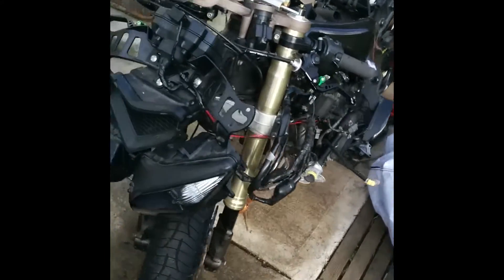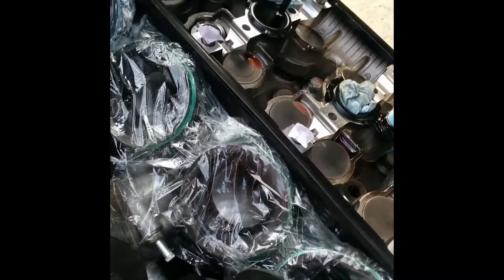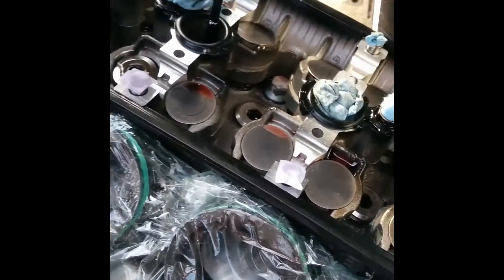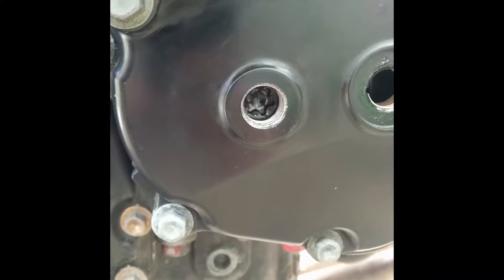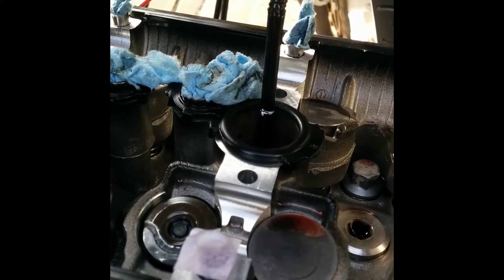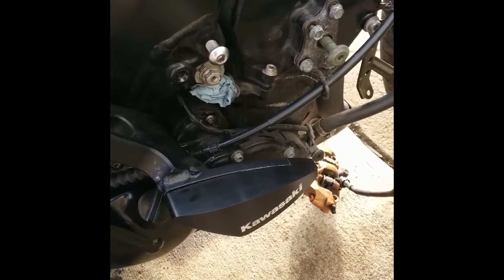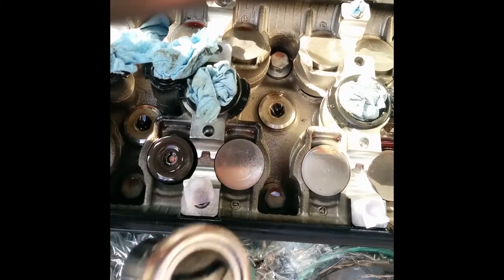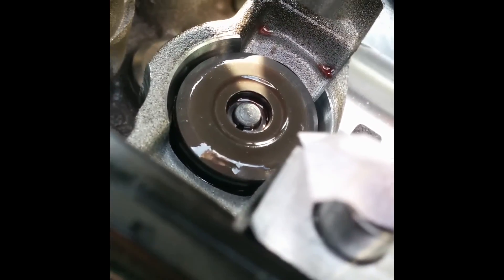ZX-10R 2006 - Fixing Broken Valve Spring Retainers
I recently did a valve clearance adjustment on my 2006 Kawasaki ZX-10R, and when I pulled the buckets I found a couple of broken valve spring retainers. I received some advice on zx-10r.net for replacing the retainers in the simplest way possible.

I used only basic hand tools, and managed to get them all swapped out with 2008+ valve spring retainers, which are a direct fit and much thicker and stronger. Since the fix, the bike has been on the road for a full year and done 5000+kms.

In this video, I give an overview of what it took to get access to the valve spring retainers, and a DIY method for removing and installing them. For more detailed information, check the service manual and the original forum thread, found